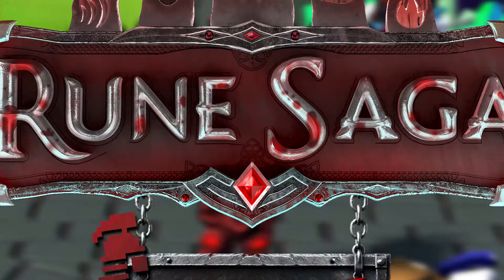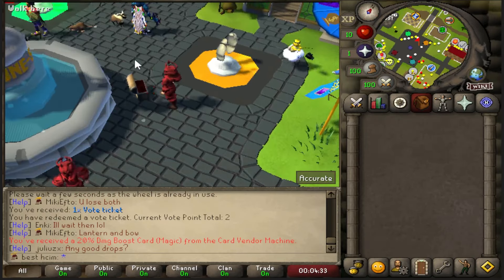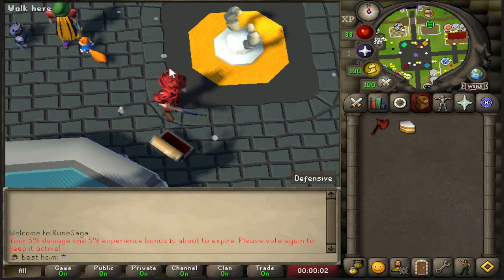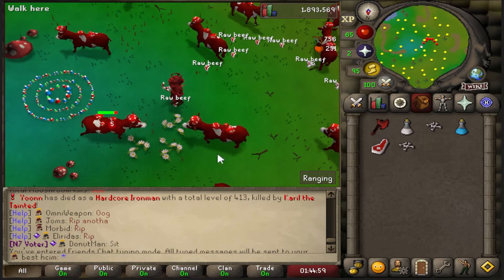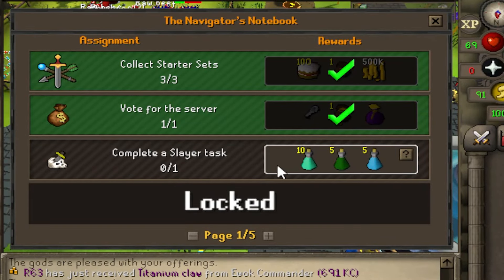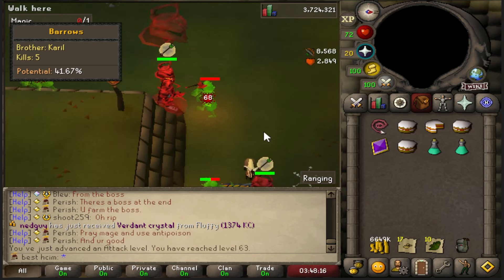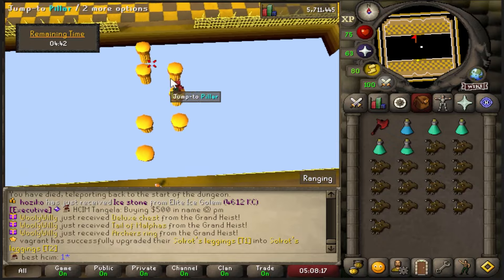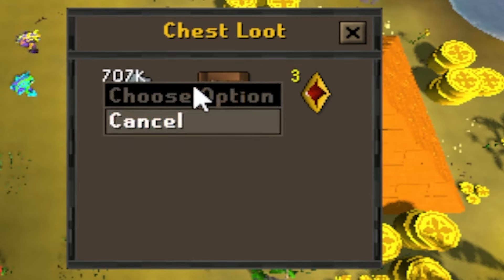BECOMING THE BEST HCIM ON THIS HUGE CUSTOM RSPS (Runesaga #1)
The Biggest SPOON IS BACK BABY!! WITH 1 LIFE 1 OPPORTUNITY TO BEAT WET WIZARD AS THE BEST HCIM